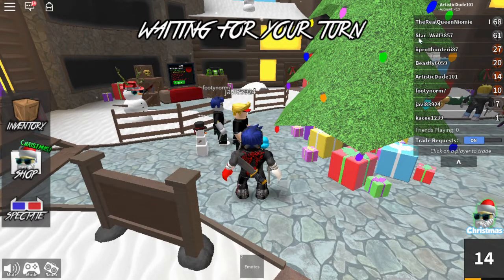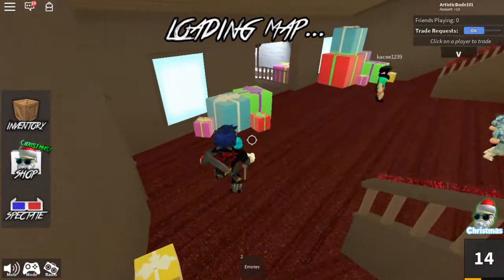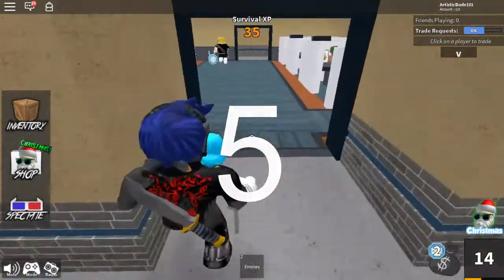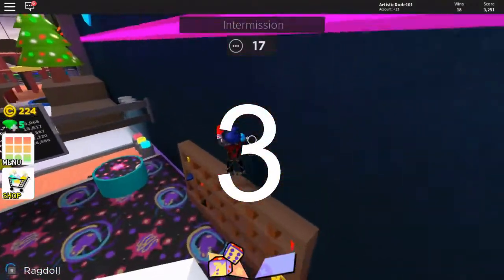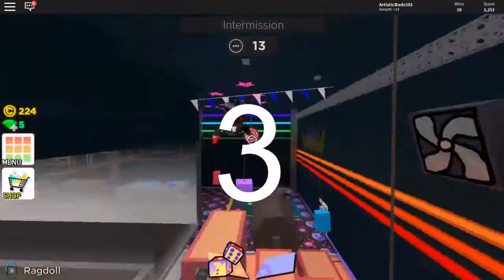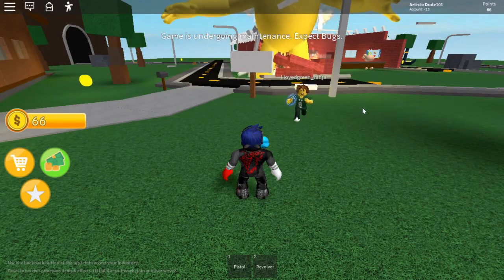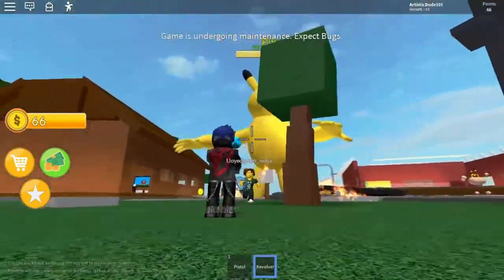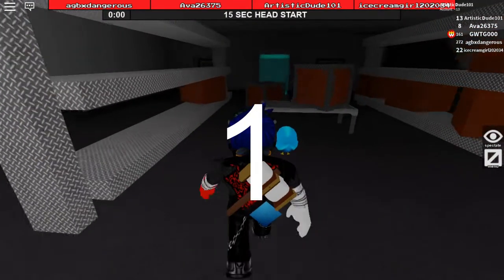Top 5 Round based ROBLOX Games!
Today I've got a list of my top 5 round-based ROBLOX games! Enjoy!